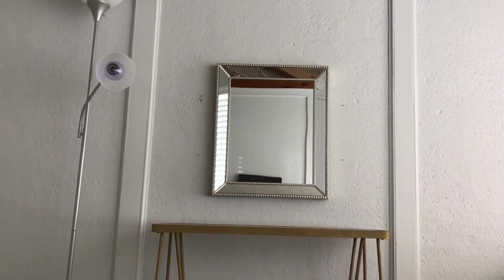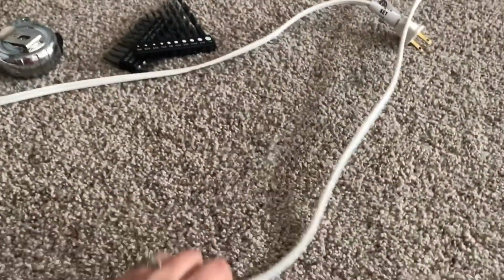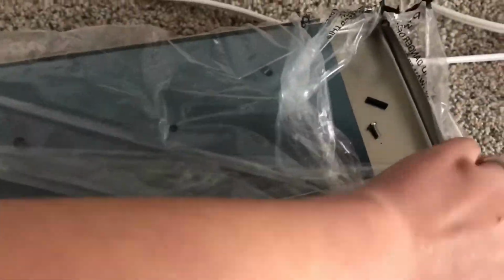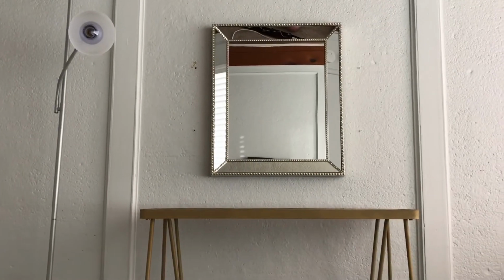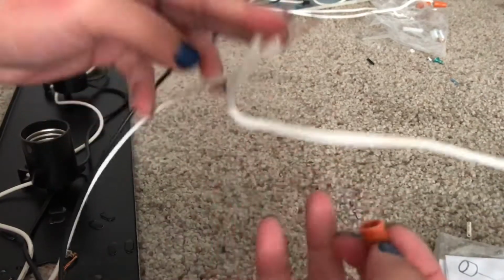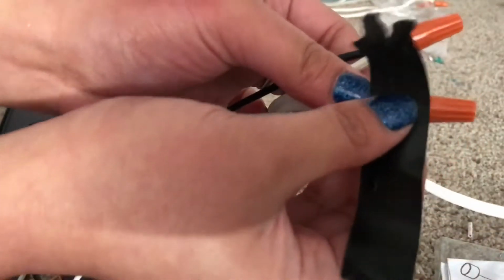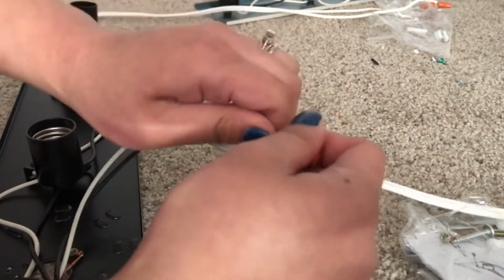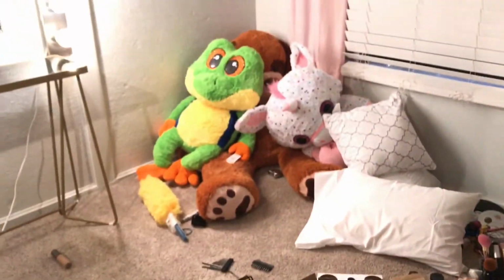How i set up my 2 light bars | Extremely easy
I love Makeup and fashion. All things beauty pretty much ❤️

Sometimes everyday! Turn notifications on and be part of our sassy family :)

California based babe

my videos are monetized so if you do not skip my ads thank you so much!

Honest swatches will always be followed by a review after a week experience. I believe more time with the product will result to a detailed review since I have more time to experience it.

But from time to time ill be doing first impressions because there are items that are limited edition.

shop online and get money at the same time! 💯 legitimate

if you dont have any membership at ulta yet, you can sign up through this link and we will both have $10 to spend! 👌🏻

unboxing christmas gift from jondrae 2016

Based on my personal experience